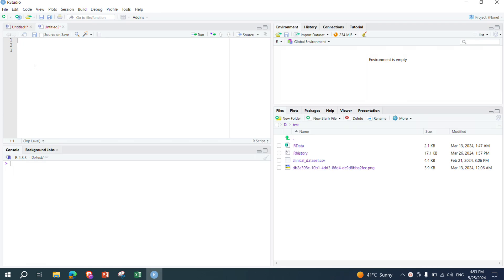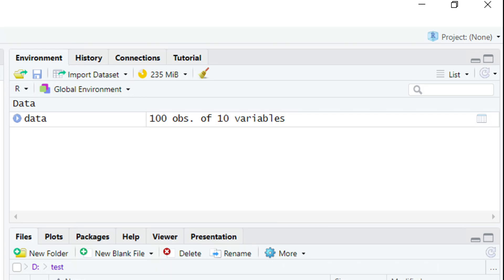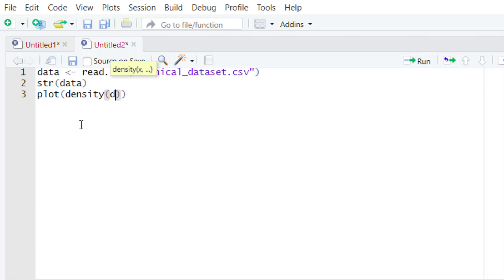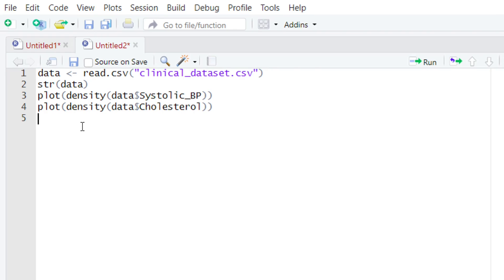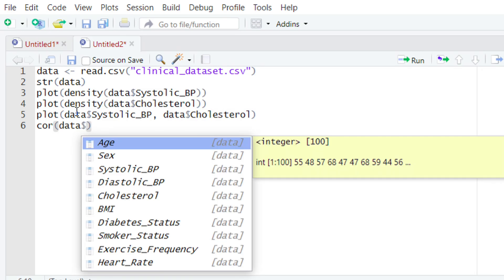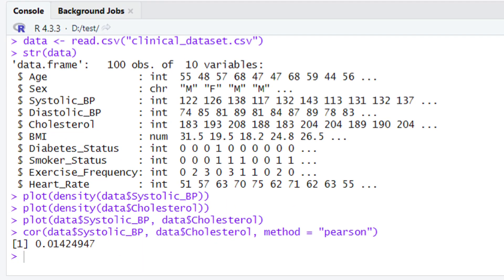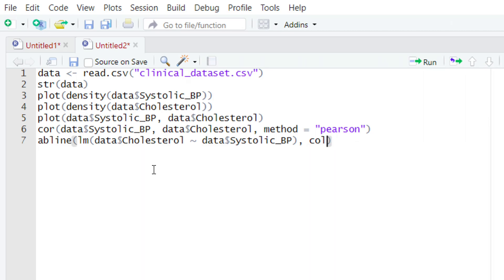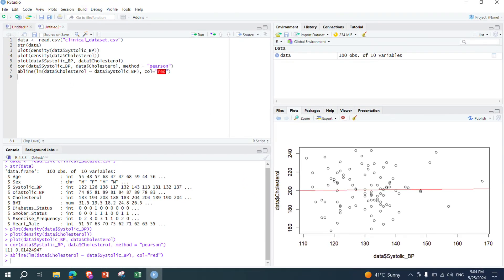Pearson Correlation in R | Data Analysis Simplified in R Series (Part-15)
Unlock the power of data analysis with our "Pearson Correlation in R | Data Analysis Simplified in R Series (Part-14)" video. Dive into the essentials of Pearson Correlation using R, a crucial technique for understanding relationships between variables. This tutorial is perfect for beginners and data enthusiasts looking to expand their analytical skills. Learn how to calculate and interpret Pearson Correlation coefficients with practical examples in R. Enhance your data analysis toolkit and bring clarity to your data-driven decisions.